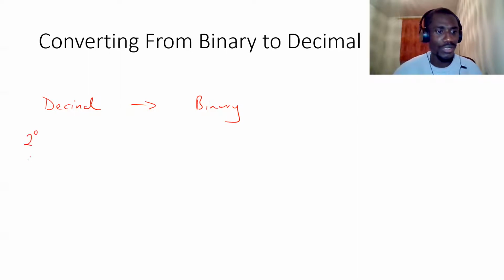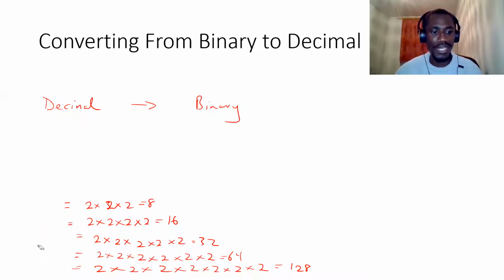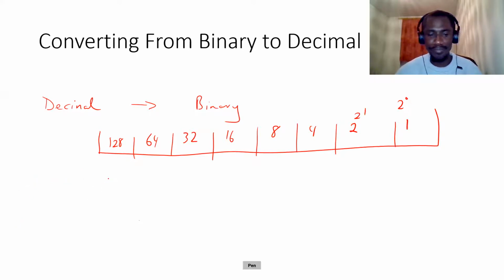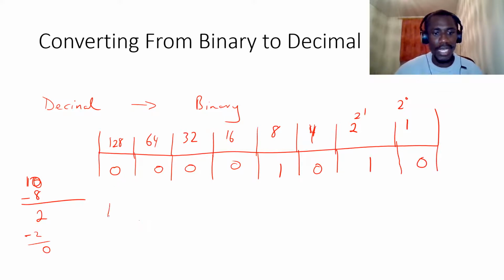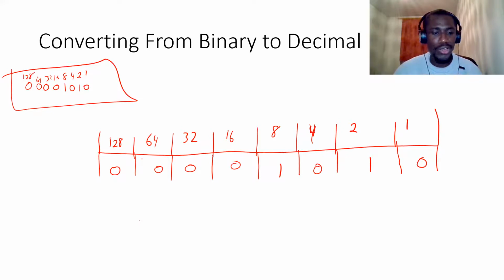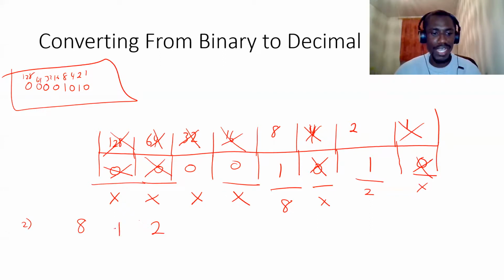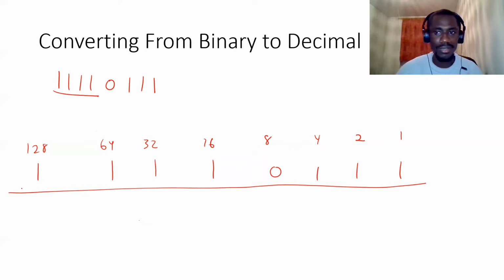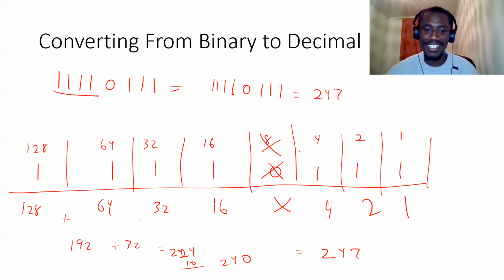CCNA 200 - 301 | Lesson 4 Binary to Decimal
In this lesson, you will learn how to convert from binary numbers to decimal. This topic is very important, as it sets the tone for the next lessons.
Enjoy the lesson . Don't forget to spread the word !